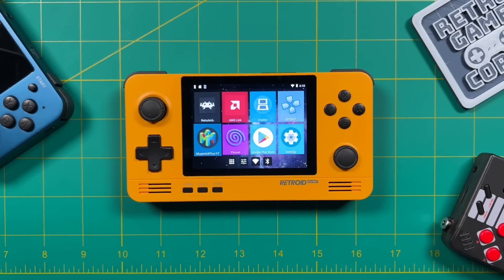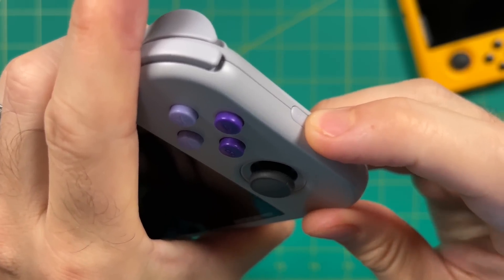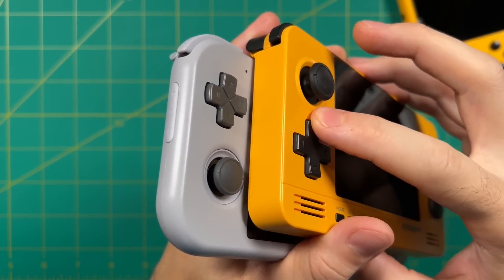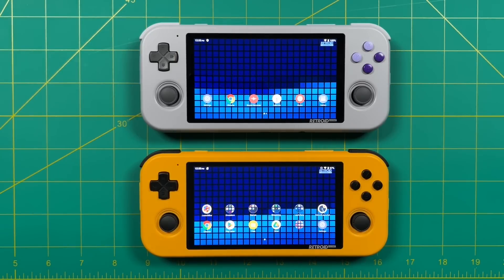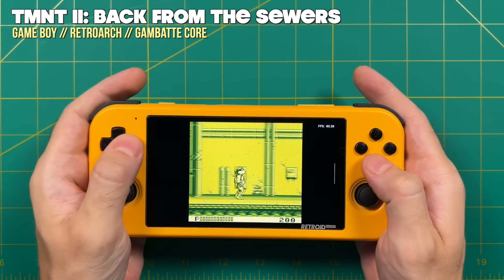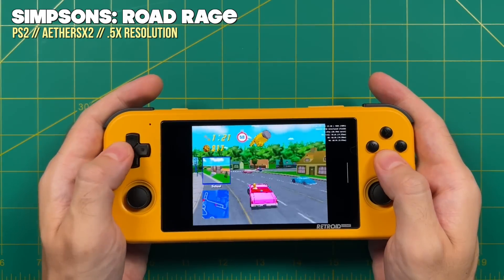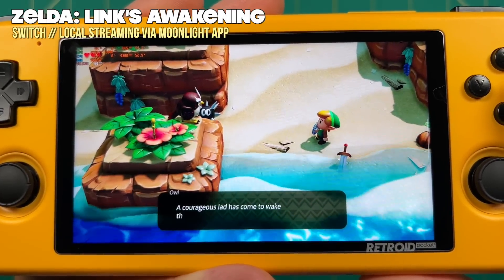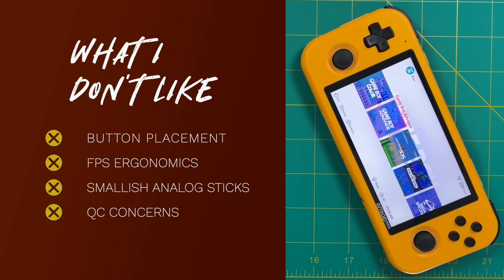Retroid Pocket 3 In-Depth Review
The true successor to the infamous Retroid Pocket 2 is finally here, and so in this video we're going to take a deep-dive look into all of its strengths and weaknesses.  In particular we'll focus on size, ergonomics, buttons, and performance when it comes to game emulation and streaming.  Does it hold up to its promise of delivering an excellent gaming experience for under $150?  YES.

Timestamps:
00:00 introduction
02:02 tech specs and unboxing
03:57 hardware impressions
12:40 size and screen comparison
18:41 the software experience
20:46 retro game testing
24:31 PSX, N64, Saturn
26:25 Dreamcast, PSP, PS2, GameCube
30:05 local streaming (PS2/PC)
32:26 cloud streaming
34:35 summary (likes and dislikes)
38:23 conclusion